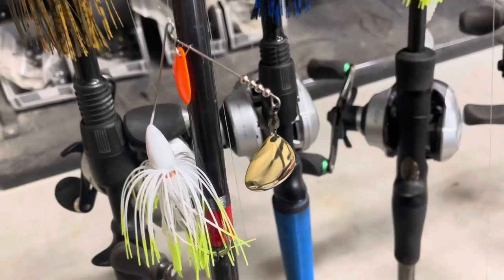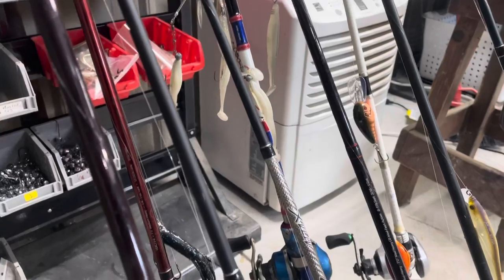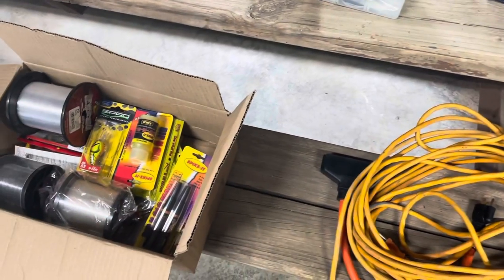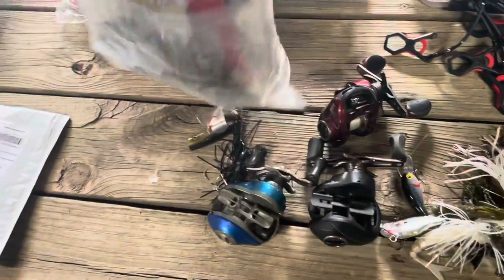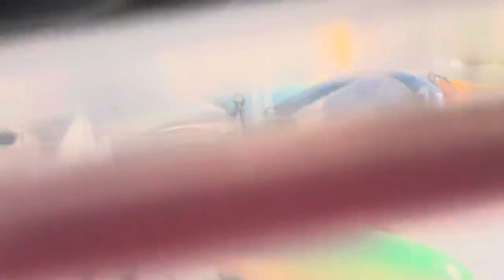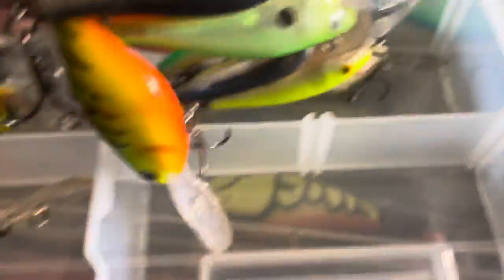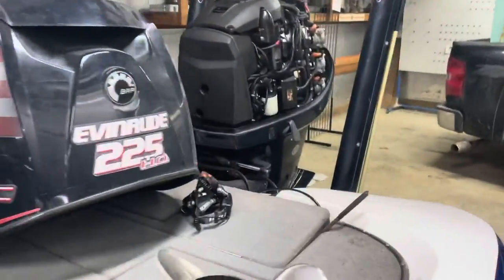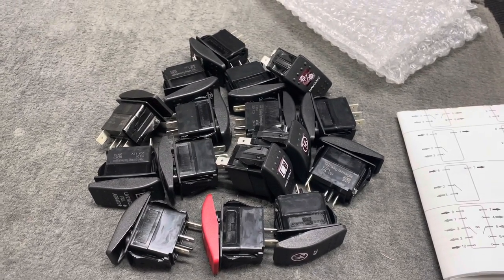Pre Dale Hollow Vlog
Just popping in to see how everyone is and talk a little bit about our first fishing trip of the year to the famous Dale Hollow on the Tennessee/Kentucky boarder. World class smallmouth fishery! We cant wait!